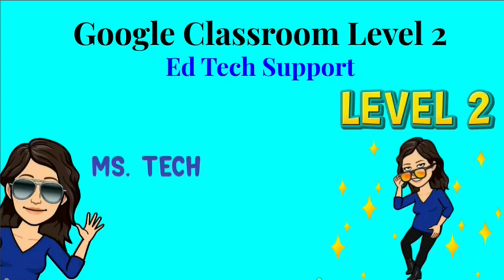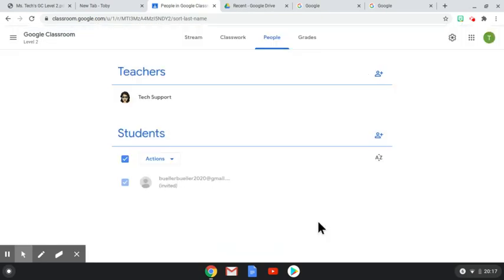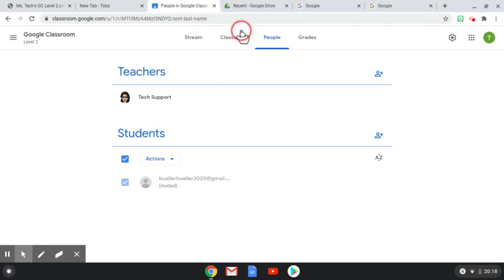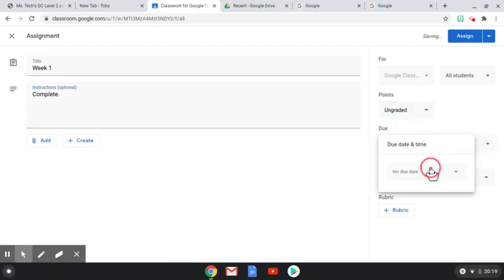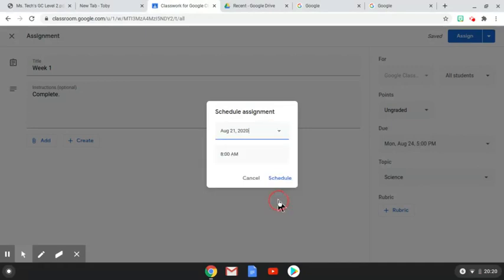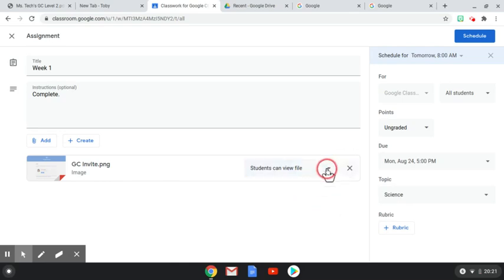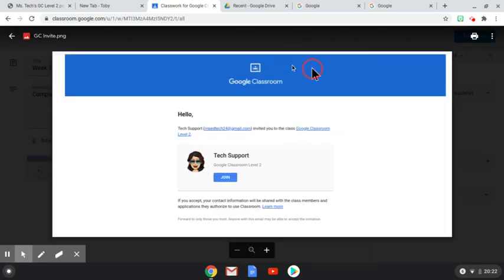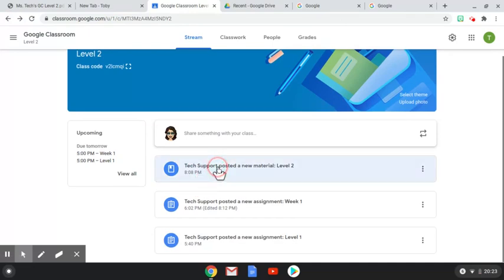How to Use Google Classroom Level 2 with Ms. Tech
This is the 2nd level to setting up a Google Classroom. You will learn how to add people to your class. You will also learn how to customize your classwork and add more topics. I make it easy to follow along by going through each step. Give it a try, Google Classroom is so much fun!

-Ms. Tech

Ed Tech Support
Fellow Teacher